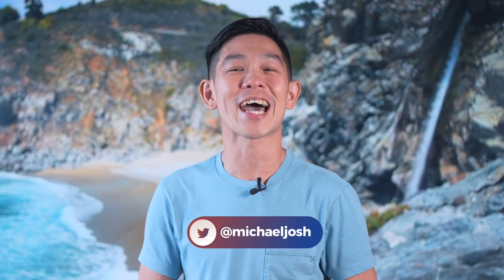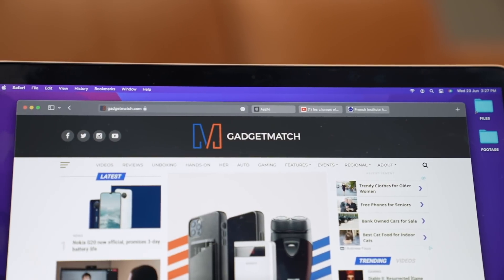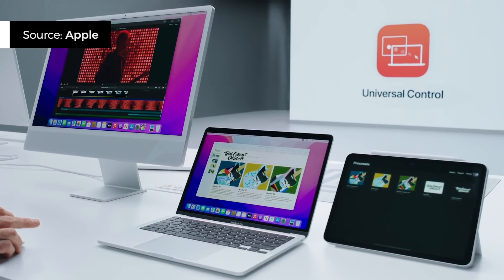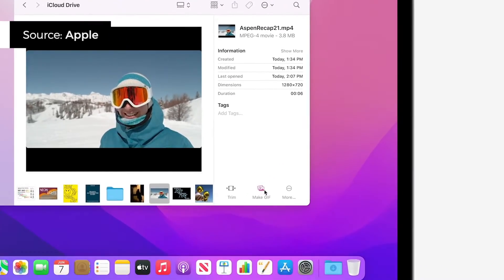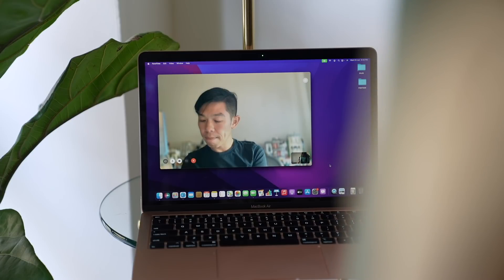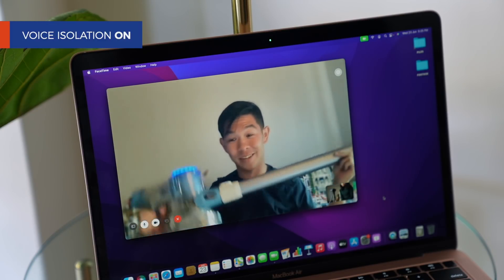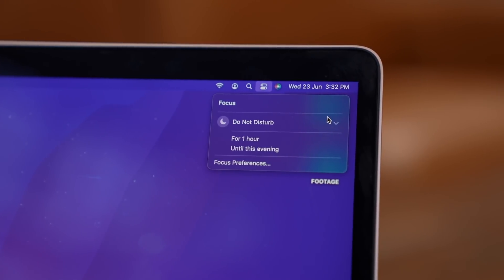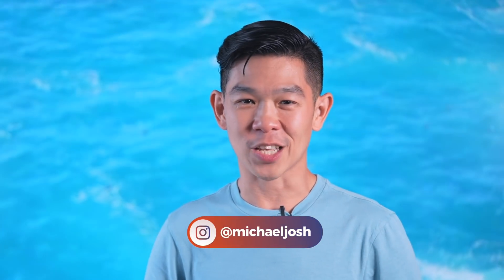macOS Monterey Hands-on: Best features!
If you’re a Mac user, yearly updates are always exciting. I personally look forward to two things. First, what will the new version be called? Second, what new features will it bring? In this video we’ll answer both questions and talk about the best macOS Monterey features we can look forward to!

CHAPTERS:
00:00 Intro
00:36 OS X to macOS Transition
01:46 All-New Safari
02:41 Maps
02:54 Universal Control
03:42 AirPlay to Mac
04:22 Shortcuts on Mac
04:59 SetApp Integration
06:21 Privacy
07:22 FaceTime
09:43 Notes
10:23 Focus
11:16 Cross Platform
12:02 Outro